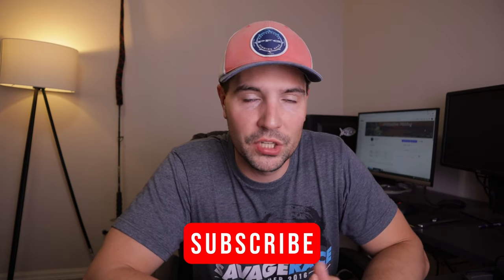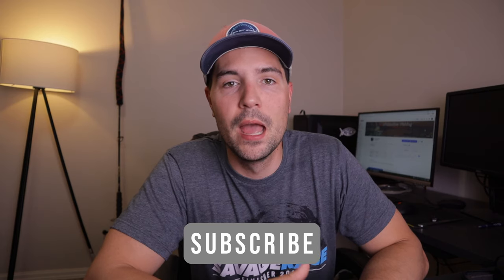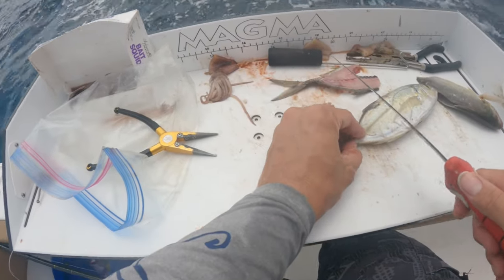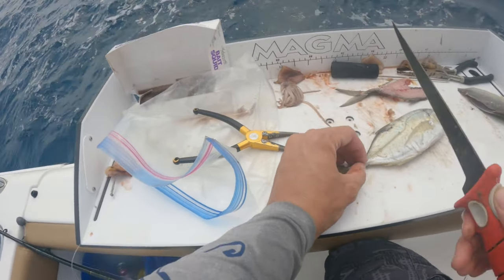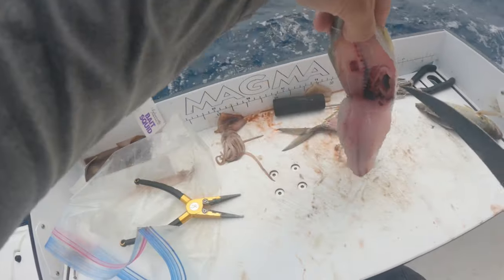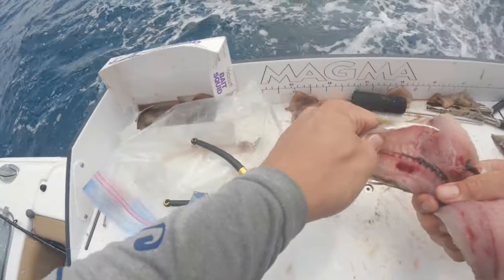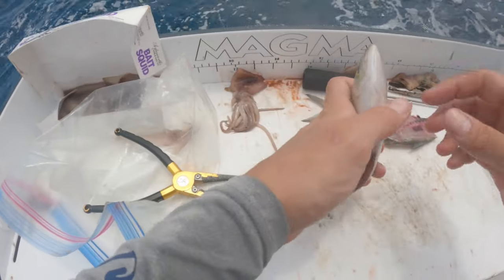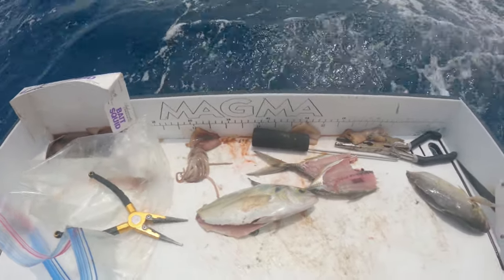How to butterfly ANY bait fish!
Today I do a quick video on how to butterfly a bait fish  you may use for offshore bottom fishing. This is a great way to use some larger dead baits when you want to target the really big fish. You can catch some big Grouper and Snapper, and it's really a lot easier to butterfly a bait than I was anticipating.

Fillet Knife

Bait Table